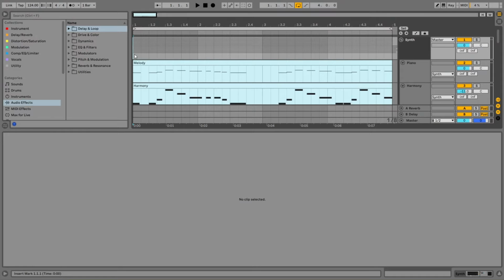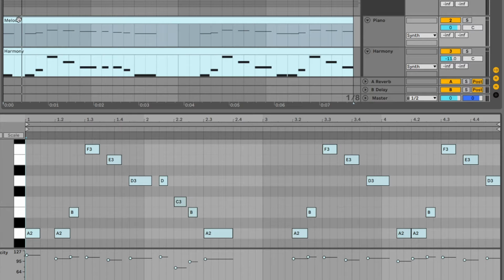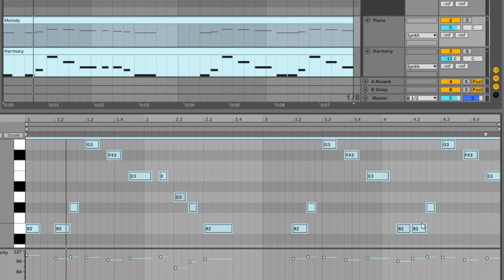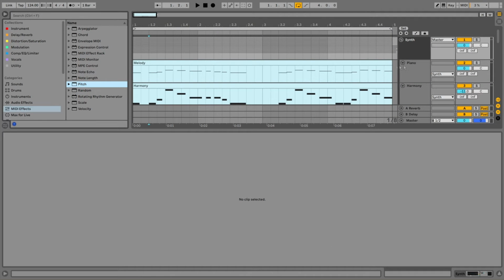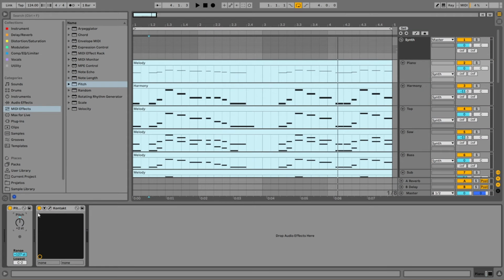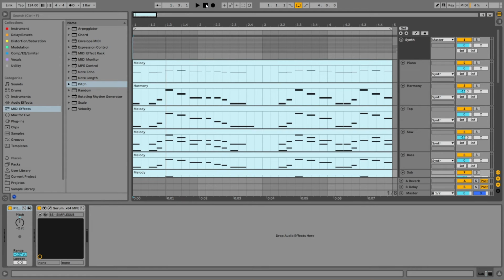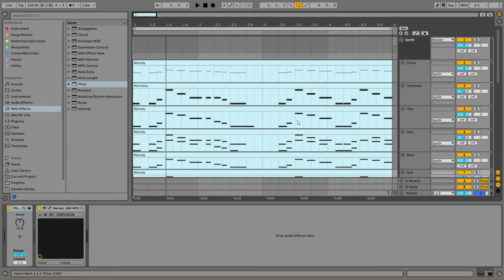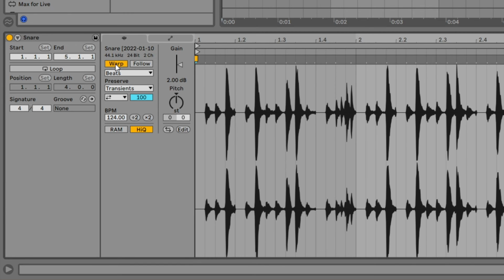How to Transpose MIDI in Ableton Live: Change the Key of your Track (Beginner Tutorial)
How is it going, producer? Thales here for another beginner tutorial on a specific feature of Ableton Live that I use every single time I make a song, but it also works if you're remixing someone else's music — maybe you downloaded a MIDI file and want to change the song to a different key.

So I'll show you two different ways to transpose MIDI and tell you which one is my favorite and why. Come in!

Here's how most people do it. I have this MIDI clip with a melody that sounds like this:

But I want to transpose it a whole step up and change the key from A minor to B minor.

So double click the MIDI clip, which will open the piano roll, then select all the notes and use the arrow keys to move them Up or Down by a half step each time.

Or even hold the Shift button and press the arrow keys to move them a whole octave up or down.

This method works just fine, but it can be very time consuming if you have lots of clips to transpose.

So here's how I like to do it:

Instead of moving notes around, I can load a stock MIDI Effect called Pitch on the MIDI Channel, at the beginning of the chain, before the virtual instrument, then use this knob to increase or decrease semitones.

If you have more than one instrument to transpose, you can then copy and paste the altered MIDI effect on each channel.

This is how I do it most times because it helps me have a better workflow, since I always start composing in the key of C major, then when I'm done composing and ready to start recording vocals, I change the key of the song to whatever fits the vocalist's range better. And I'll talk more about this on the next video.

And since we're here already, a quick bonus. You can not only transpose MIDI, but also Audio files, using the warp feature — maybe you got a nice loop from a sample pack and you want to change it to match the key of your song, so here's how:

Select your audio clip, that will open the clip view, where you'll find the warp button. Make sure to activate warping so your audio doesn't get time stretched, or else it would end up out of sync.

Now, use the knob, just like the MIDI effect, to increase or decrease the pitch.

Also, make sure to pick a warping mode that is convenient for the content you're transposing. If it's a drum loop like this, select Beats. If it's a melody or chords, use Complex or Complex Pro. Don't forget to compare them, listen to both, because they sound different most times.

Later we will have a more in depth video on this feature specifically but this is it for now.

Sound good? Thank you for hanging out, I'm Thales, and I'll see you later.